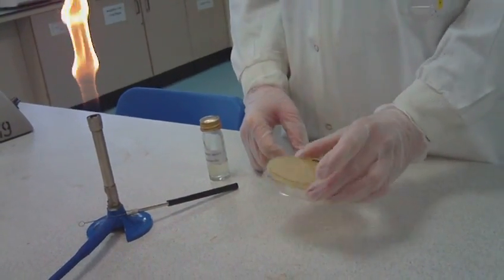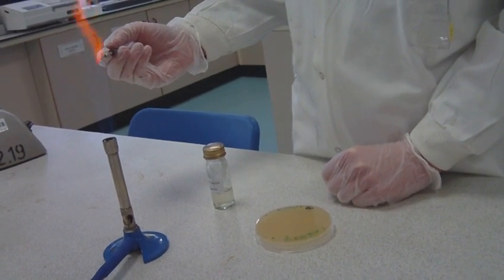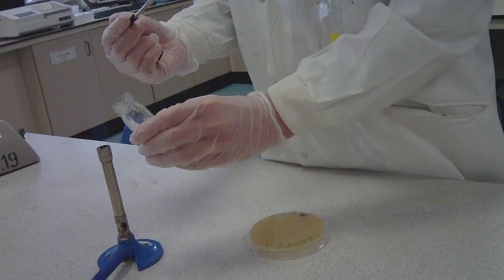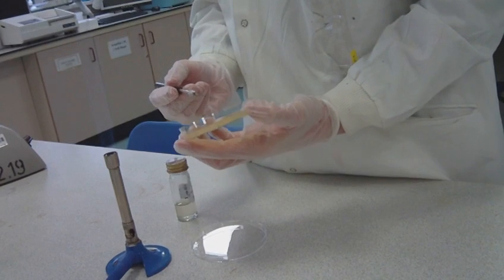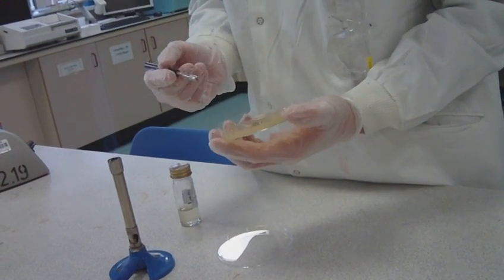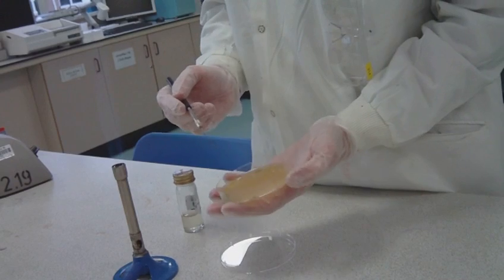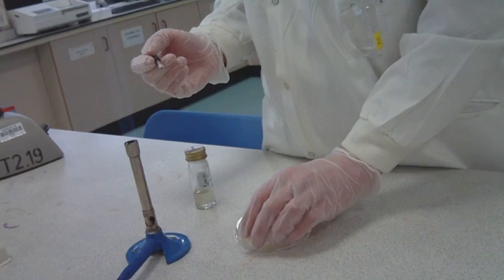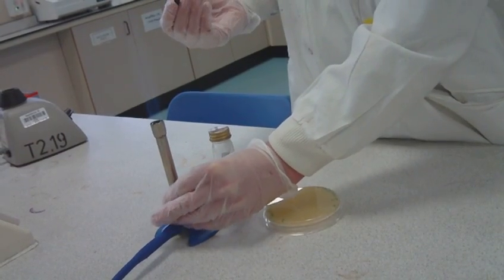how to: streak plating for microbiology (take 4)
This video shows the practical technique from a left side view

Aim of video:
show different angles of technique
highlight how to remove suspension bottle lid in sterile manner
highlight working closely to Bunsen
assess angle of recording
assess angle of lighting